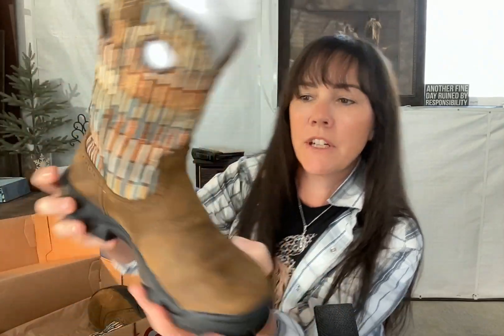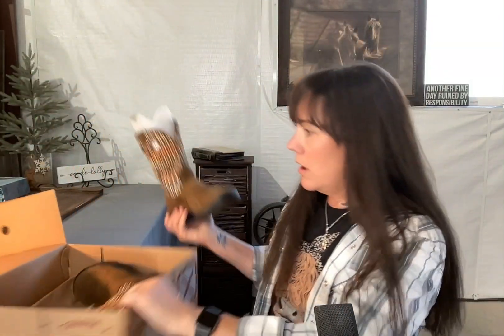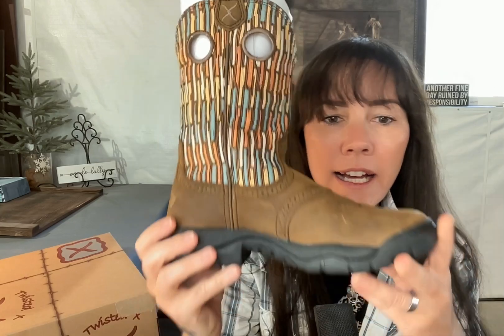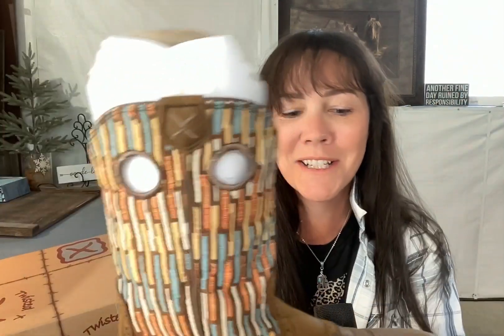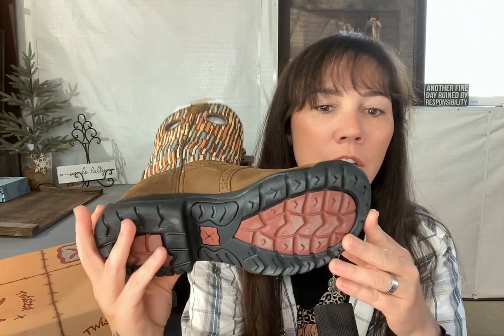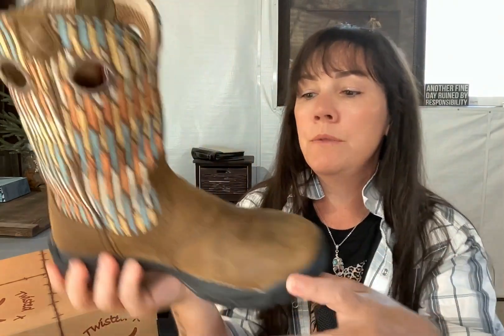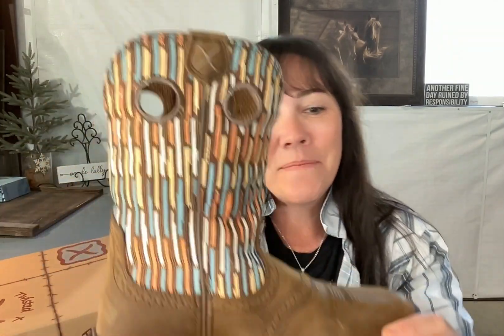Twisted X Boots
Amazon Review - Twisted X Boots

100% honest review of item purchased with my own funds.